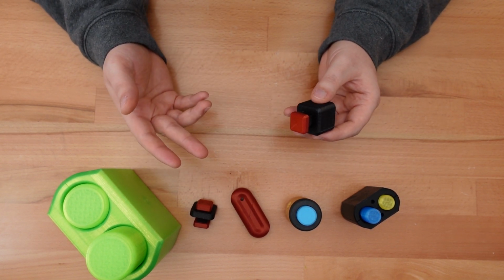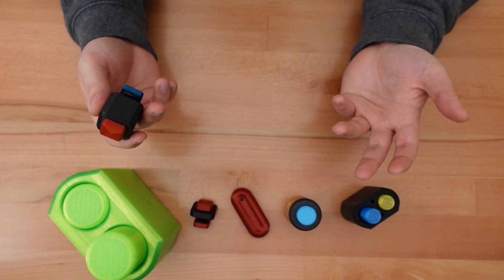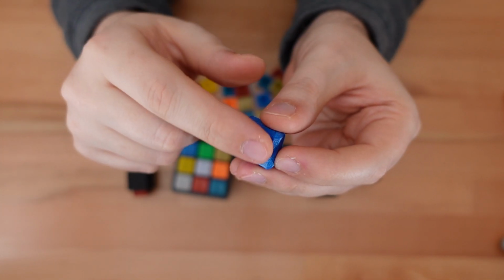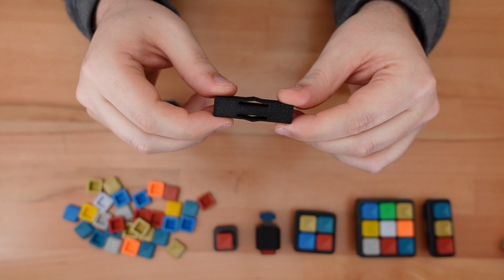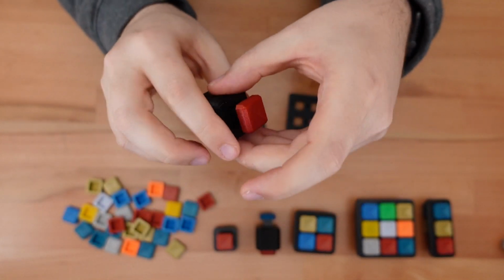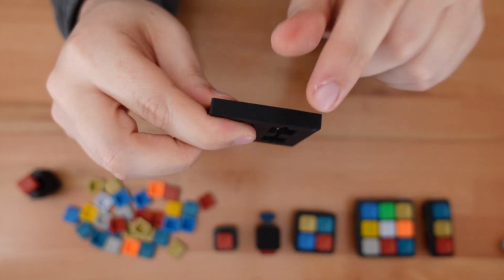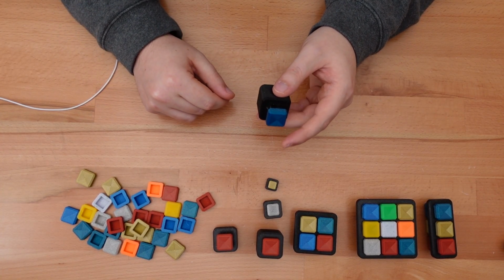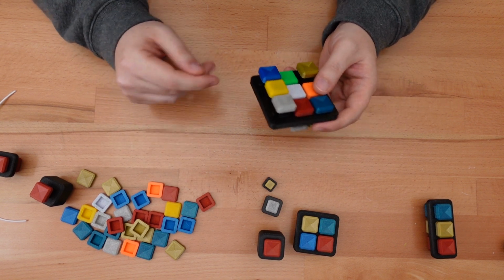3D Printed Snappy Fidget Toy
This is a simple and easy to print button fidget toy with a lot of snap!

All the required files to make your own are available for download.

Happy printing!

== Featured Printy ==

== Credits ==

Slogra